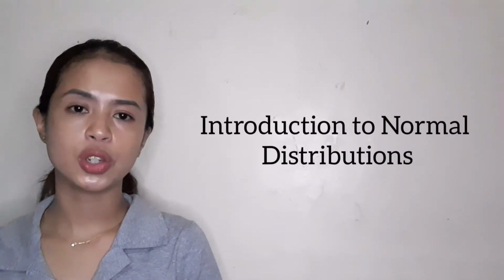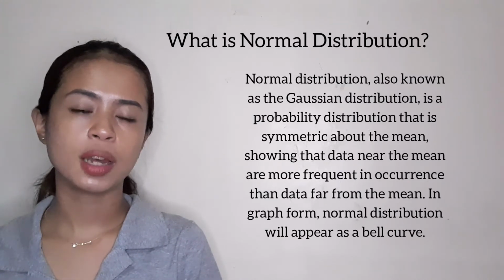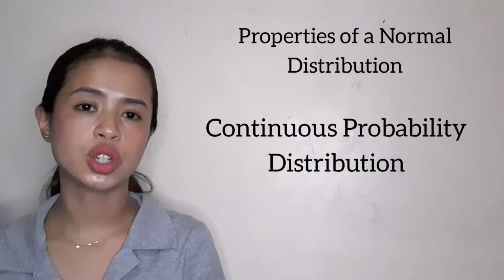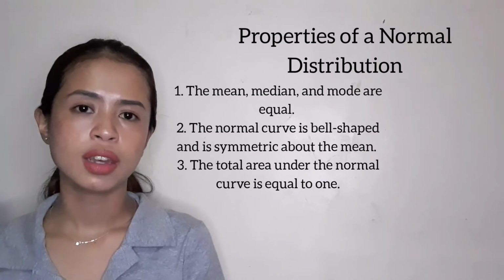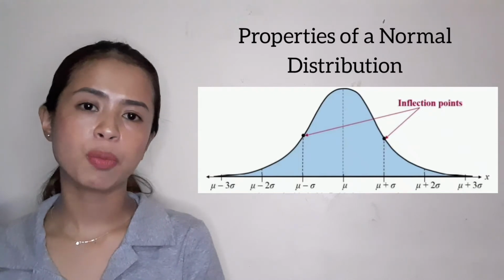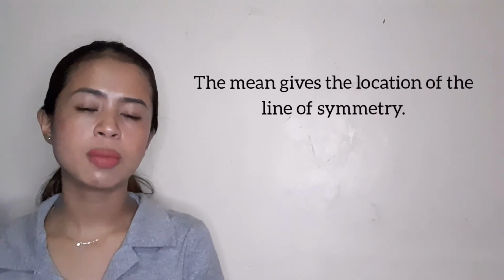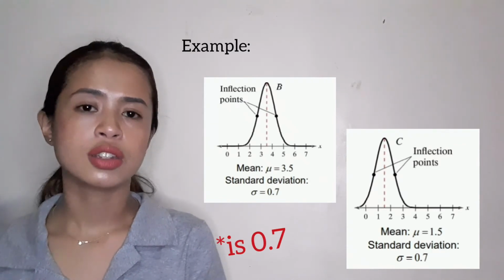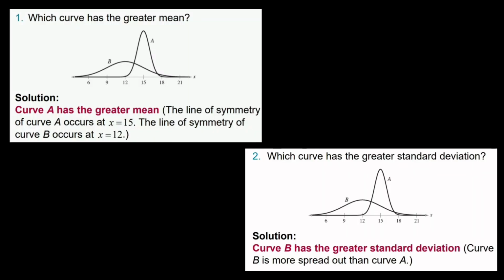Introduction to Normal Distribution by Danica Kate C. Ganaganag